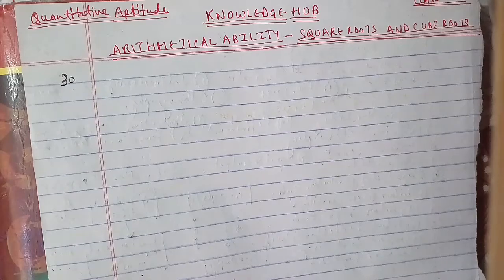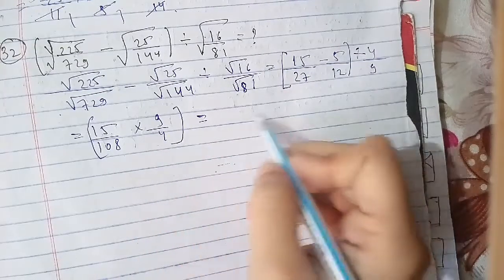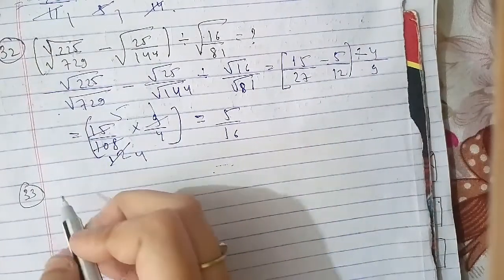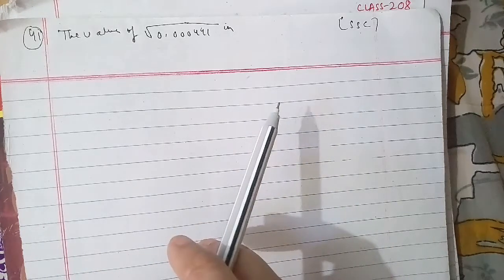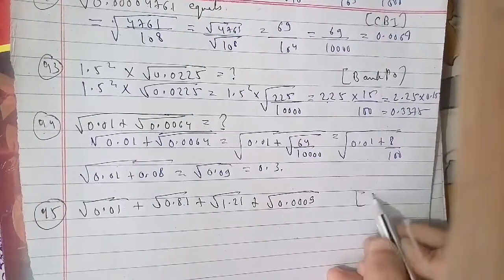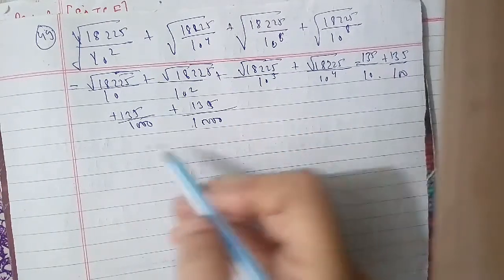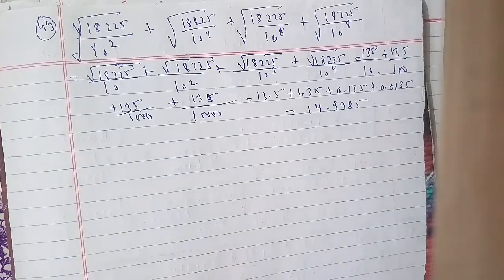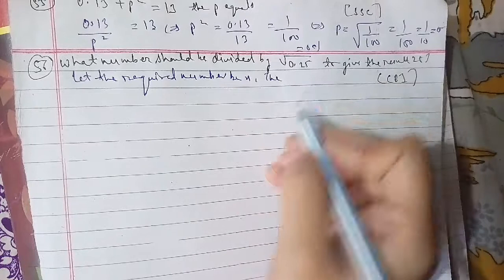Part-32-Quantitative Aptitude-Arithmetical Ability-Square roots and Cube root-Important question-SSC